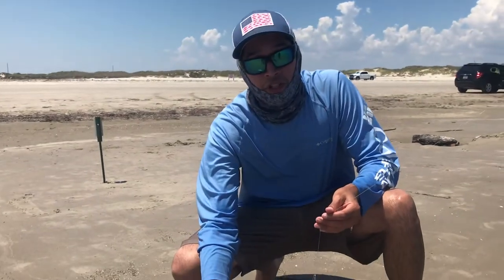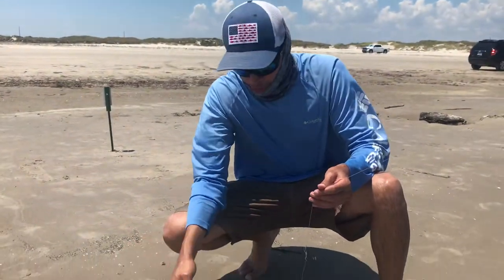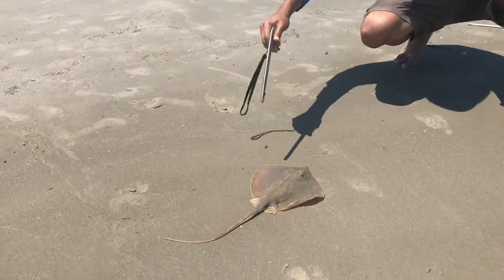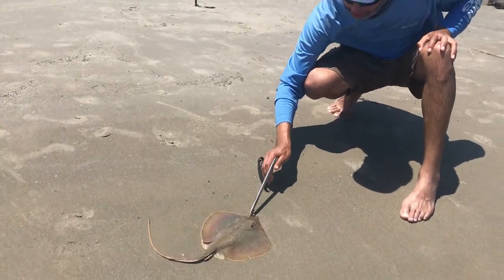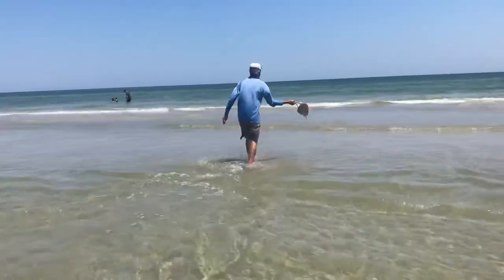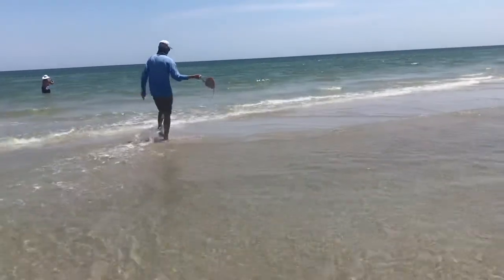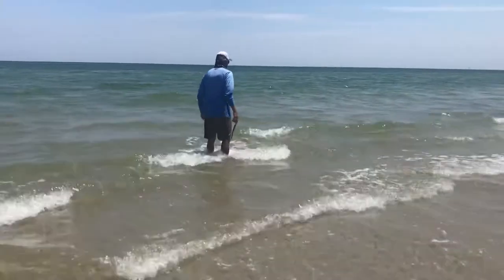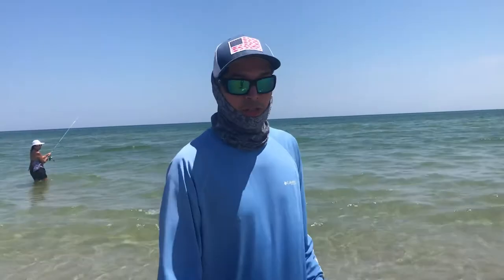How to unhook a sting ray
This video will show you how to safely unhook a sting ray